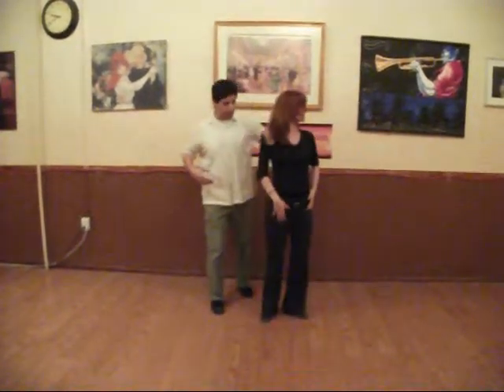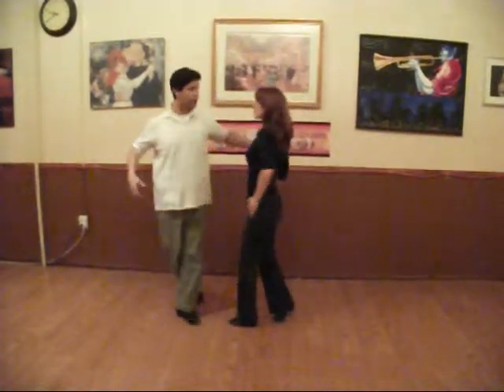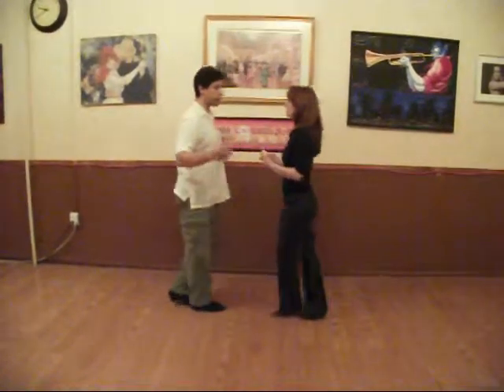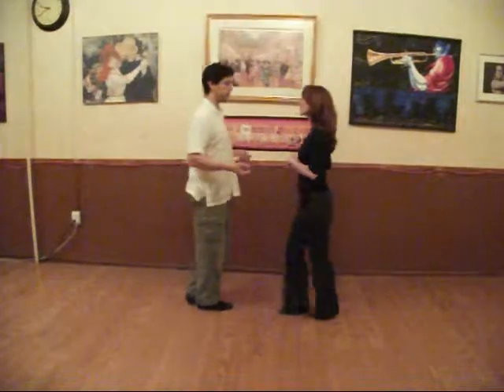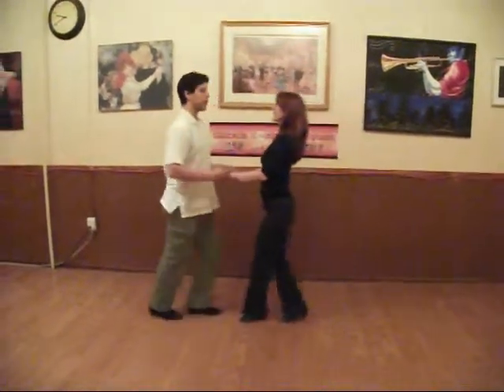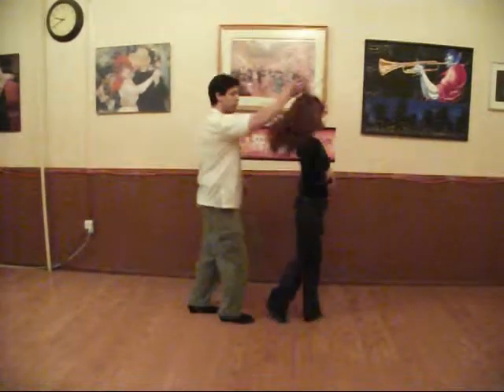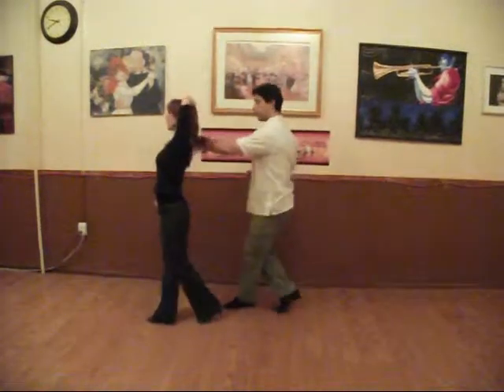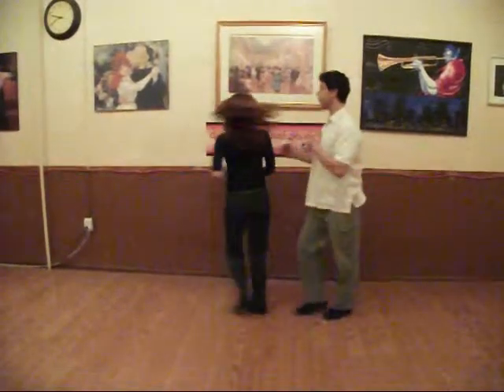Salsa 2 Week 4 Fall 2011 at Dance Conmigo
Dance Conmigo offers private and group classes.

In this video we did:
1. basics
2. Left turn for the Follower,
3. Free turn (inside turn)
4. Leader stop follower on the shoulder
5. Leader and follower do a right turn at the same time.